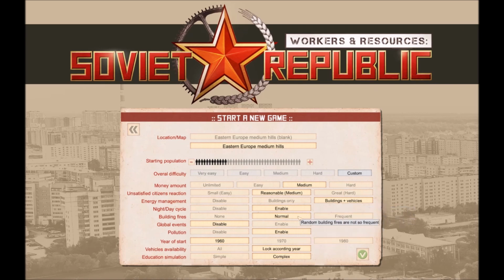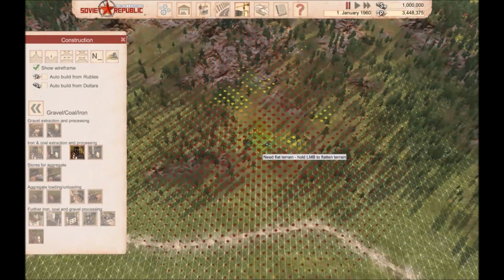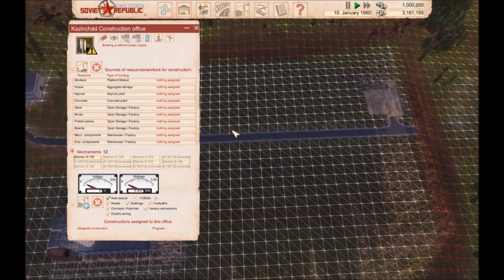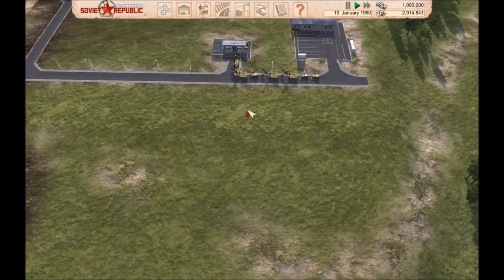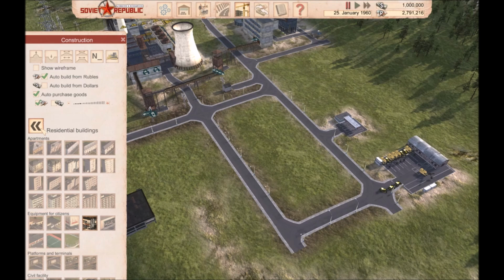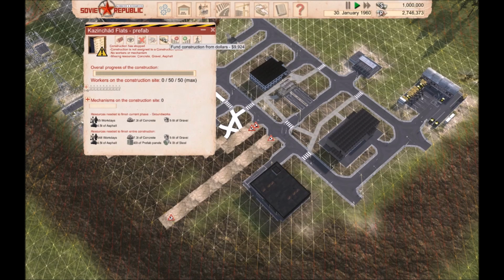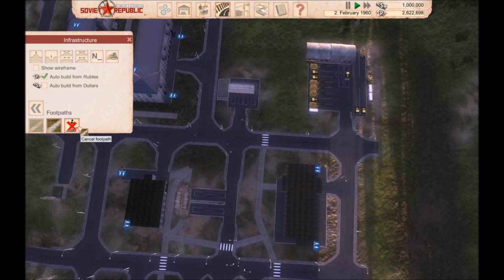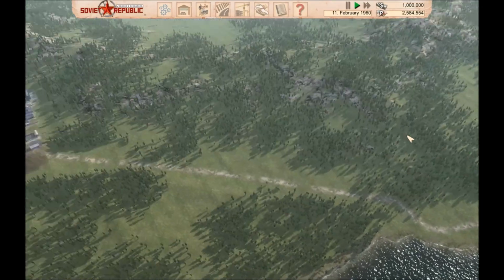Workers & Resources: Soviet Republic - Episode 1 - Power To The People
I've had some practice and am starting this game again, now that I know what I am doing. Well, kind of anyway! I still have much to learn.